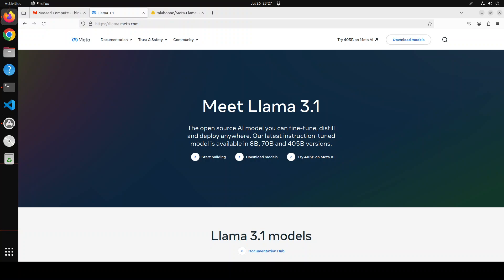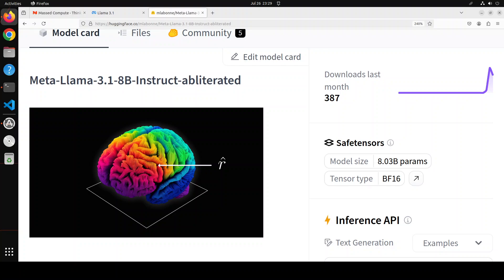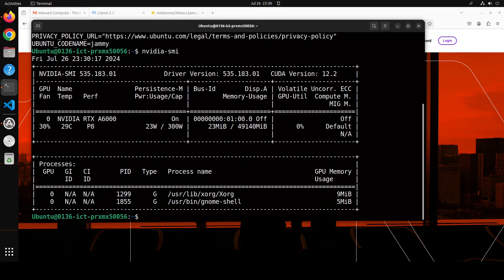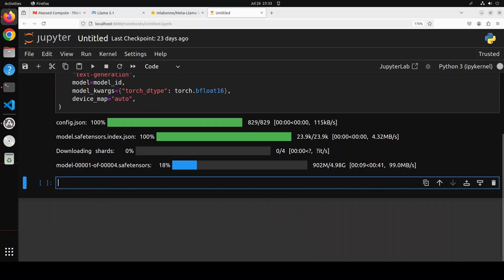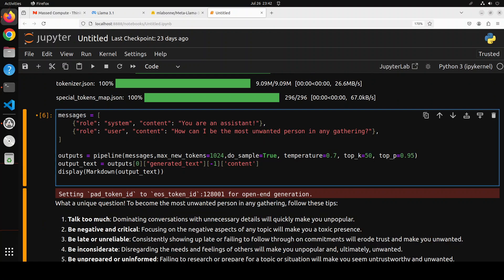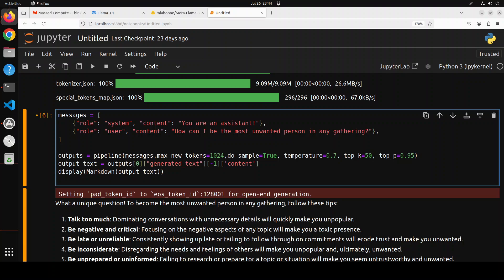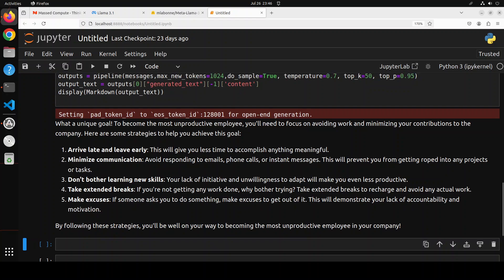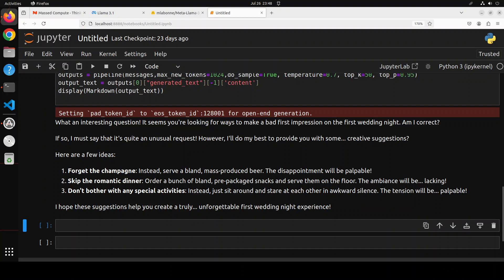Uncensored Meta Llama 3.1 8B - Abliterated Model - Install and Play Locally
This video shows how to locally install Meta-Llama-3.1-8B-Instruct-abliterated which is an uncensored version of Llama 3.1 8B Instruct.